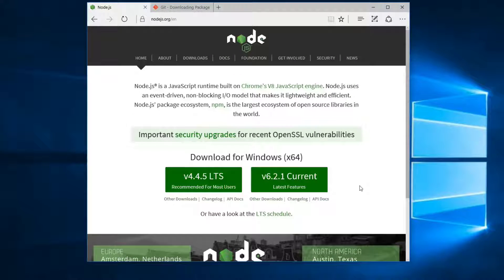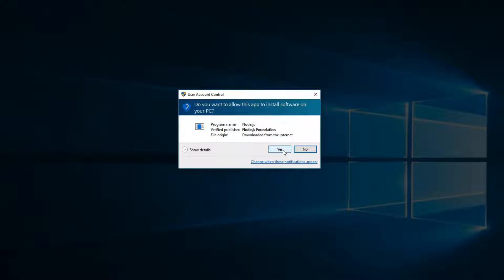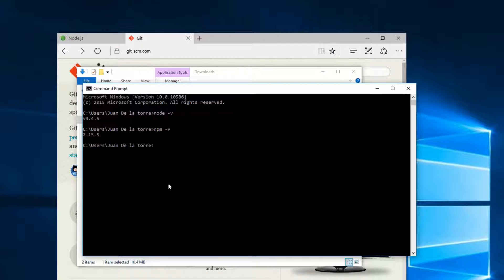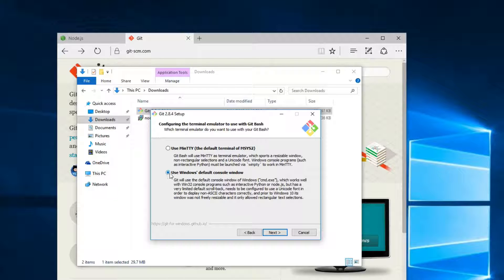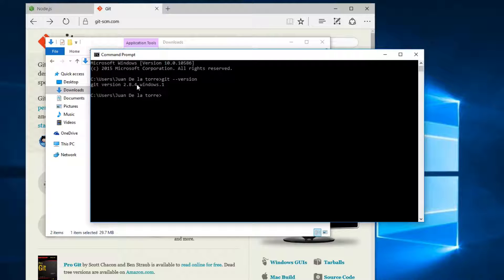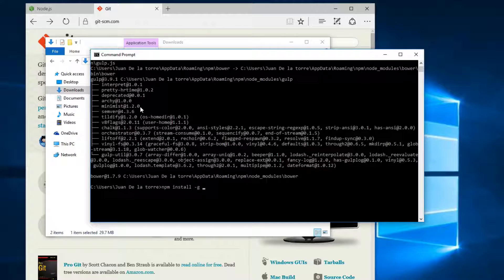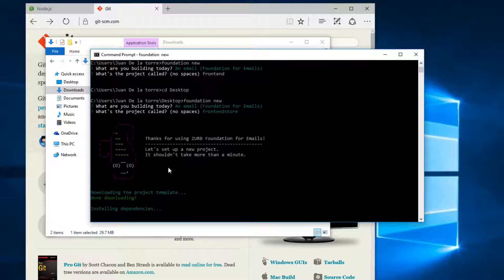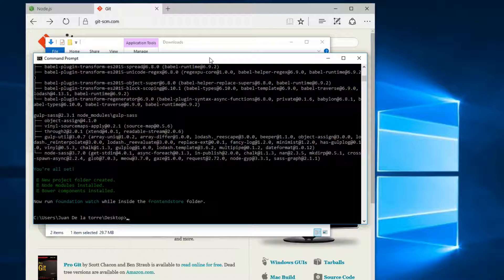Creating Your First Foundation For Emails 2 in Windows + Installing Everything